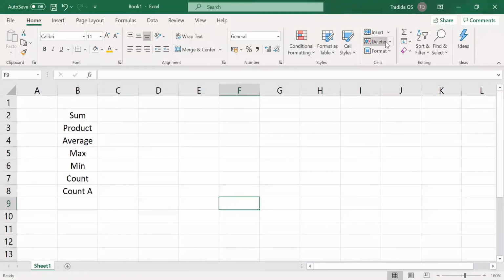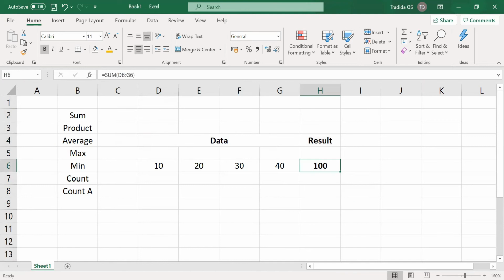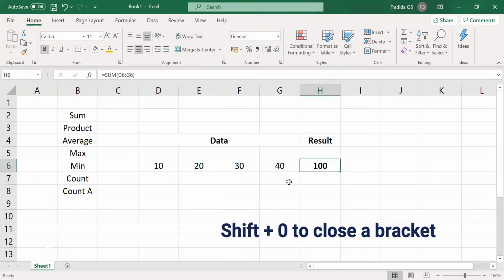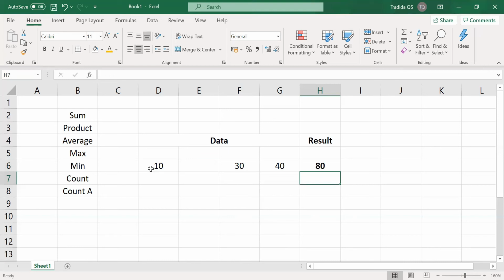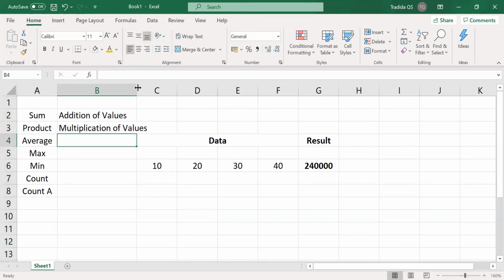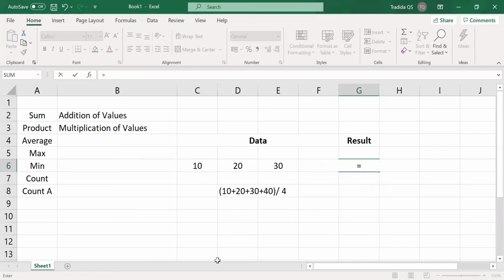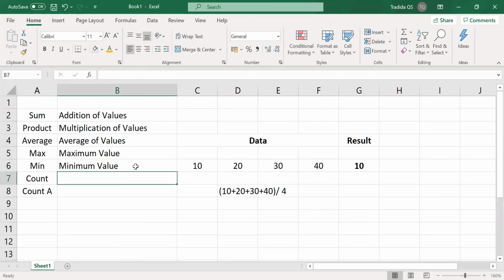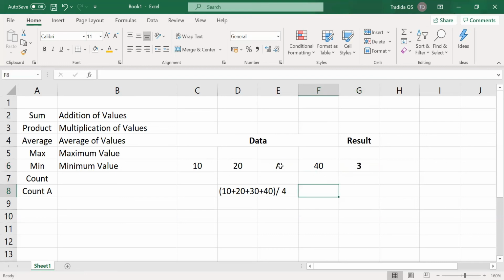MS EXCEL 7 MOST USED FORMULA FOR QUANTITY SURVEYORS & CIVIL ENGINEERS - ENGLISH